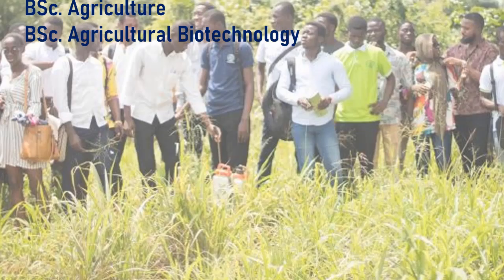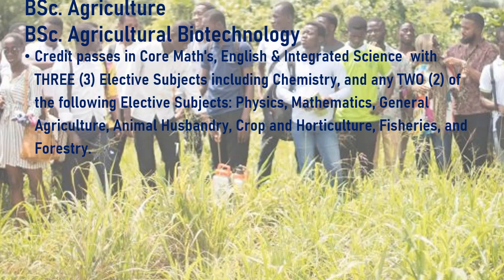Admission Tips KNUST, College of Agriculture & Natural Resource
This video is a step by step guide for prospective applicants  on the
1.Available Programmes,
  BSc. Agriculture
  BSc. Agricultural Biotechnology
  BSc. Natural Resource Management
  BSc. Forest Resource Technology
  BSc. Agribusiness Management
  BSc. Landscape Design & Management and many others
2.Entry requirements
3.Cut of point for regular and fee
4.What programme to select as their 1st ,2nd or 3rd choice.